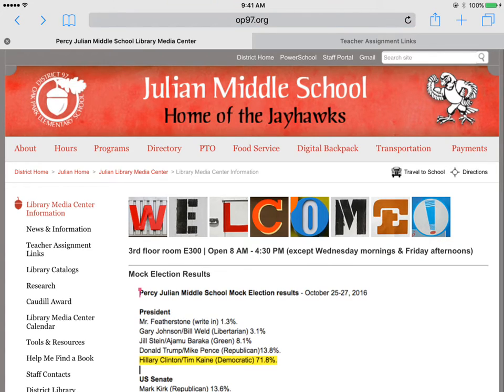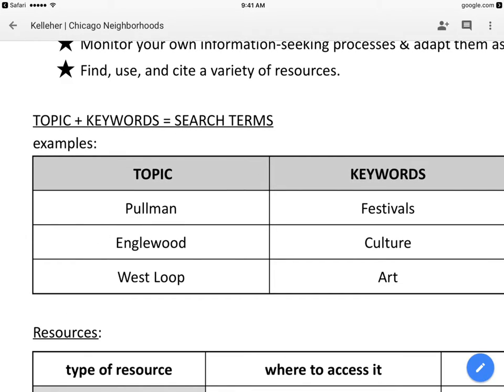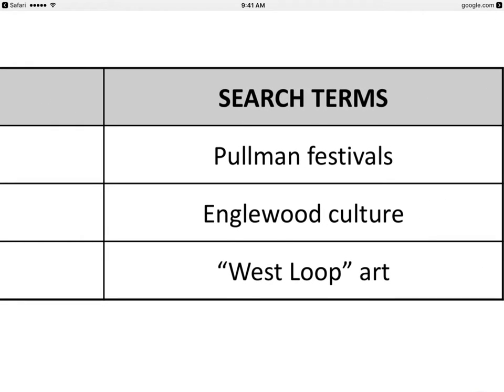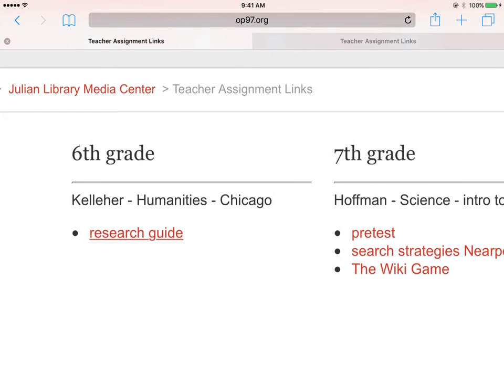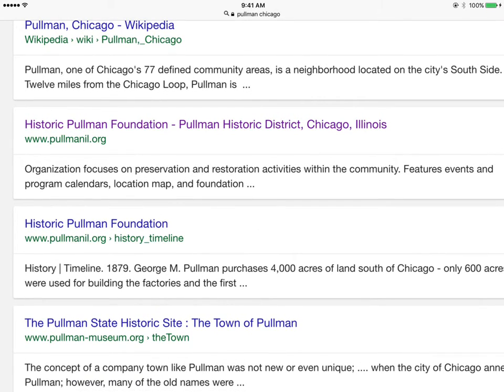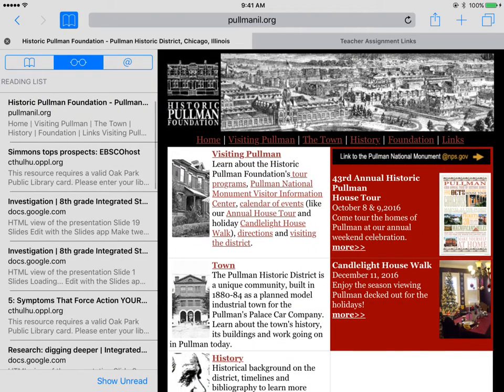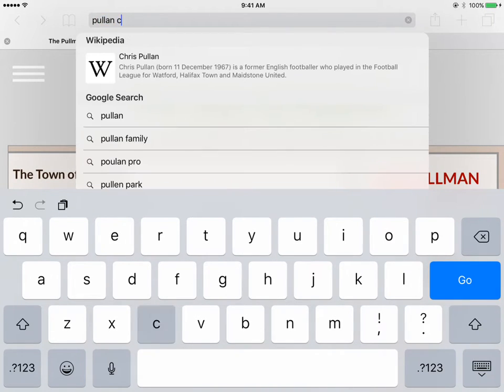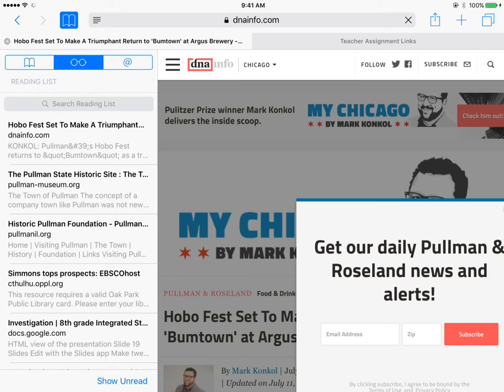strong search terms + reading list in Safari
Kelleher 6.2 Humanities